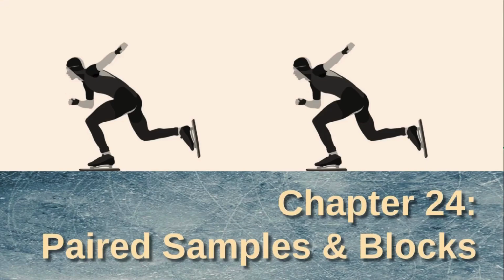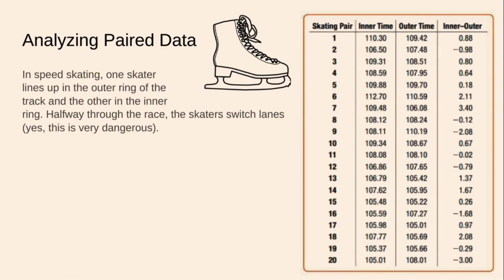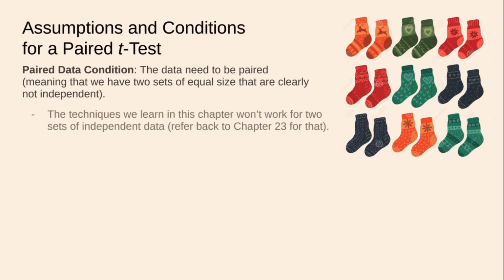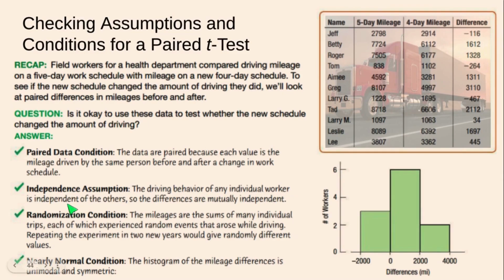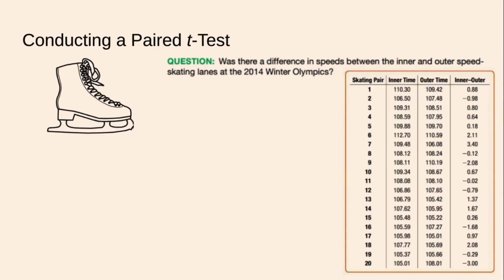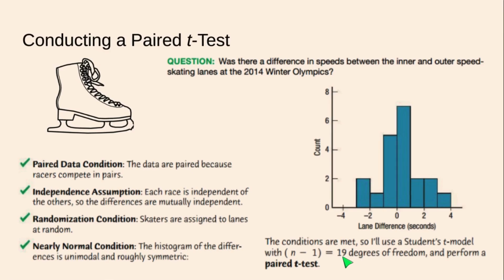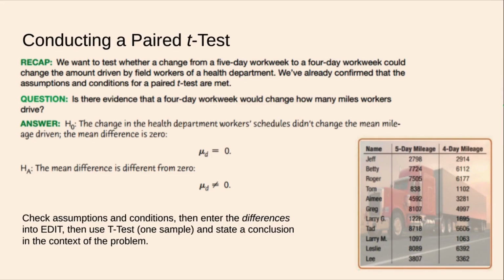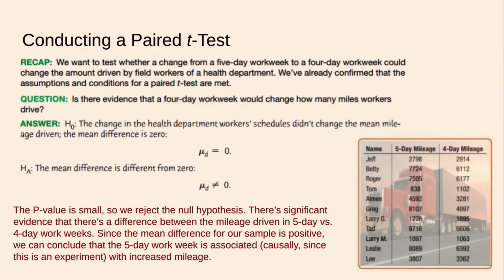Chapter 24 (Part 1) - Mr. DeClerico's AP® Statistics